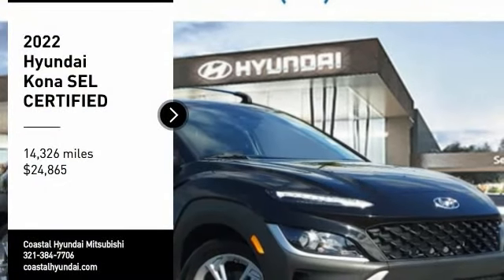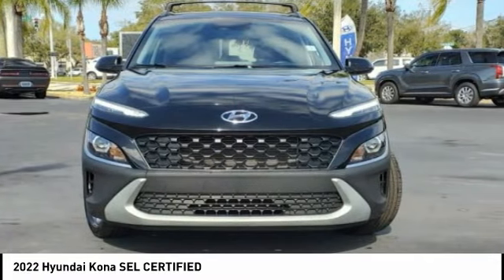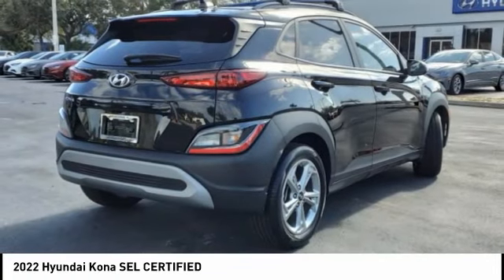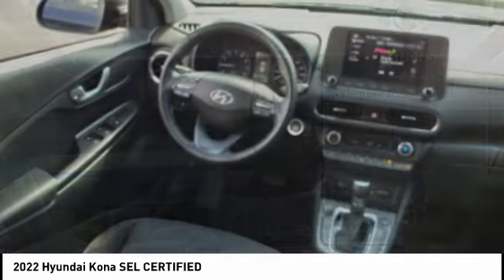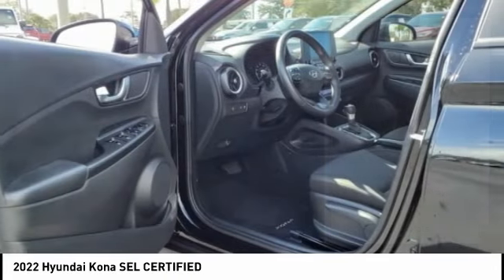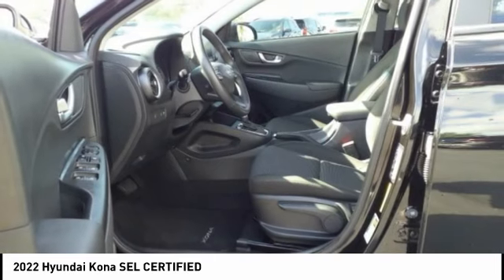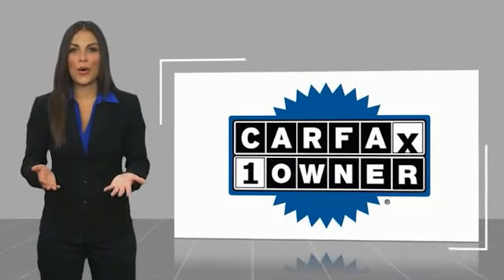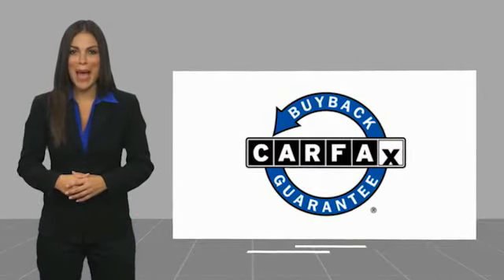2022 Hyundai Kona Melbourne FL H79373A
2022 Hyundai Kona SEL CERTIFIED

This 2022 Hyundai Kona SEL in Ultra Black Pearl features: FWD Clean CARFAX. CARFAX One-Owner. Recent Arrival! 30/35 City/Highway MPG Visit our virtual showroom 24/7 @